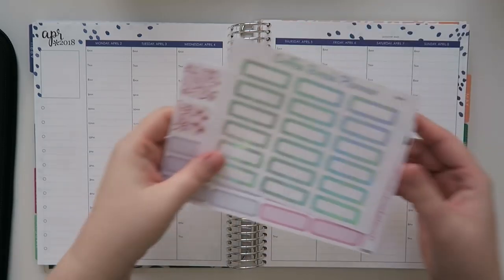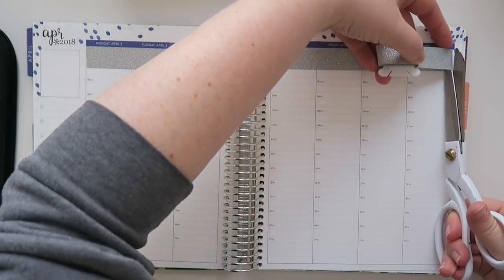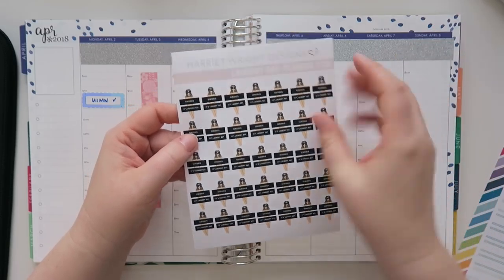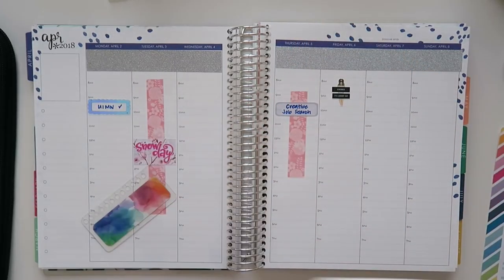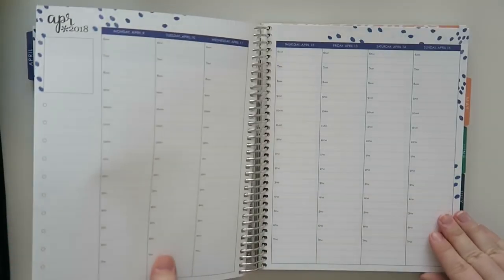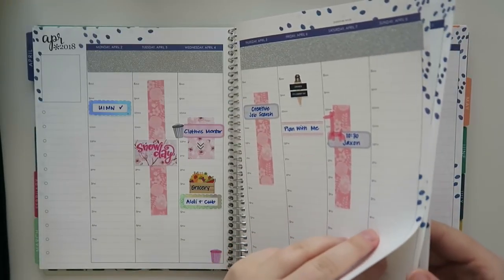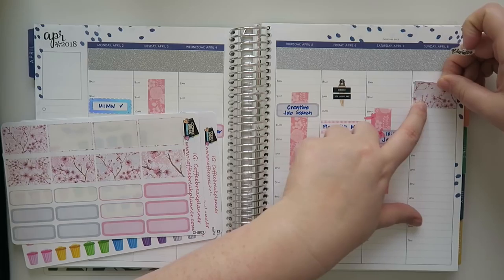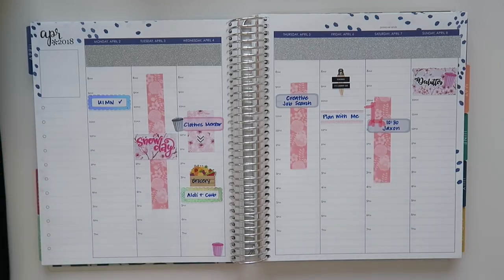Plan With Me | April 2nd - 8th | Erin Condren Hourly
Let's plan out the week. a little late - LOL

I am using an Erin Condren Life Planner - Hourly Layout - Colorful Colorway - Silver Coil

1st time Erin Condren customers, use this link to get $10 off your 1st purchase.

Planner Kate

12527 Central Avenue NE #322